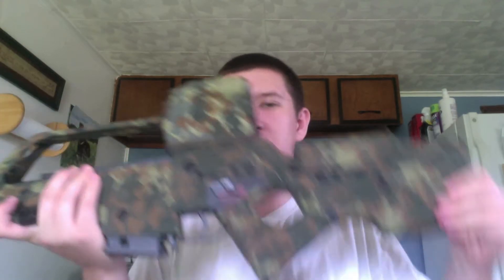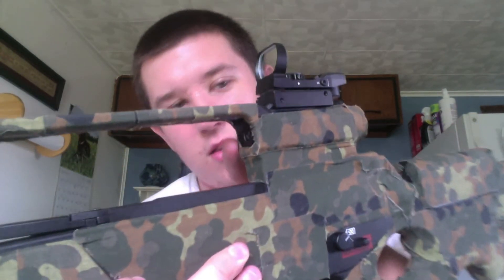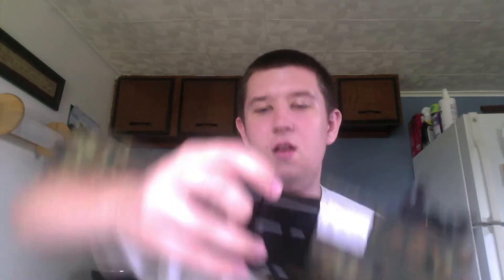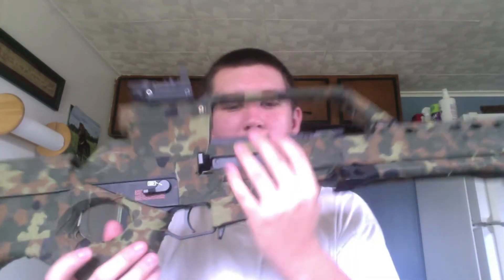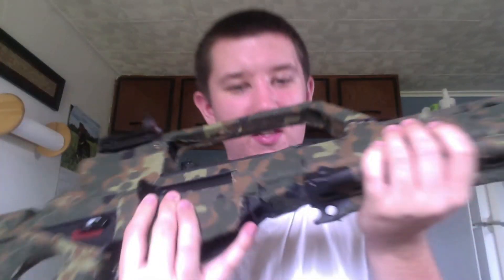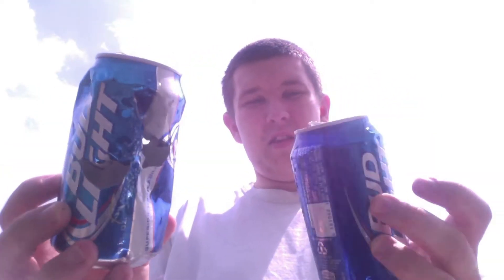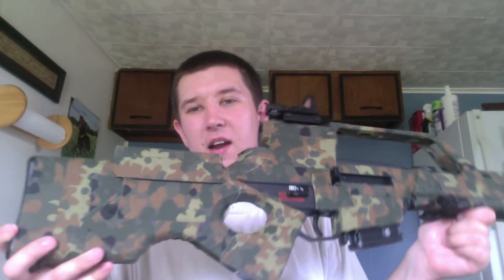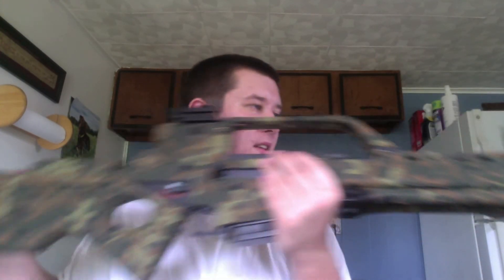JG SL8 Review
This is my review of the Jg SL8 airsoftgun.